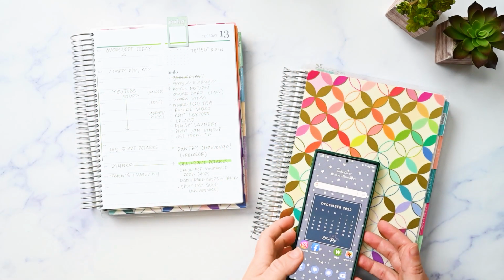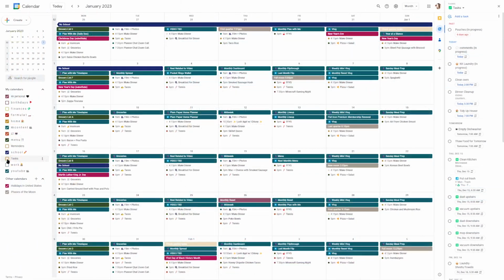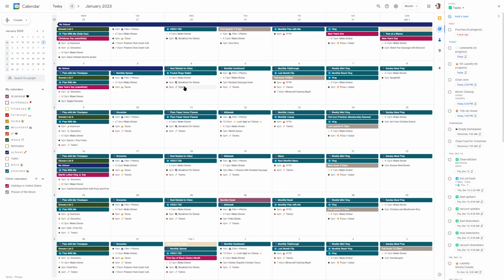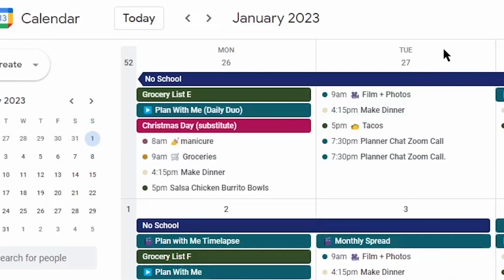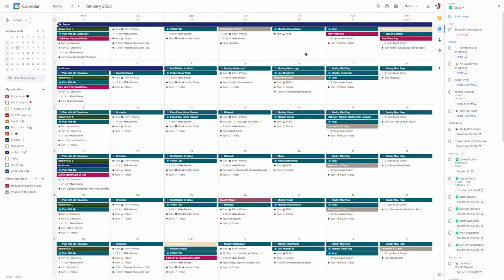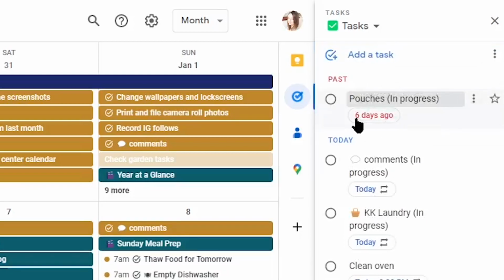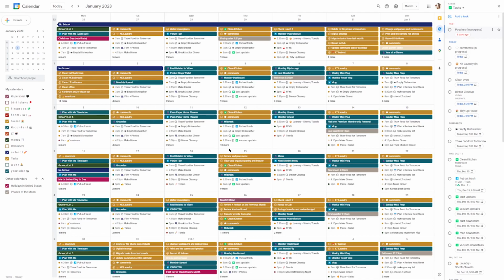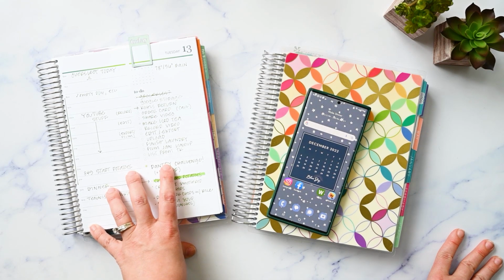Hybrid Planning with Google and Erin Condren Functional Digital and Paper Flexible Planner System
How to use Google Calendar to help keep you organized even if you use a paper planner. Use digital tools like gcal along with your favorite planner in a functional, hybrid planning system that streamlines your planning routines. In this video, we'll look at Google Calendar and Google Tasks as an overview and in future videos we'll look at how to customize Google to look pretty and match your Erin Condren planner.

Thank you so much for using my links, I appreciate it more than you know! Every EC product in this video was purchased with my own money. If I ever have any gifted items I will always let you know in the video and in the description. Please don't hesitate to ask any questions in the comments. I will always be transparent!